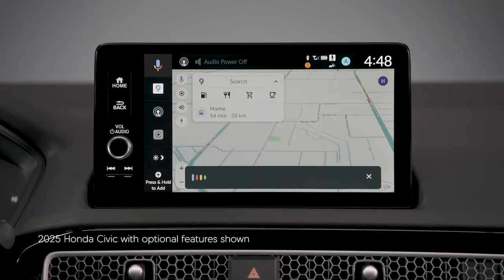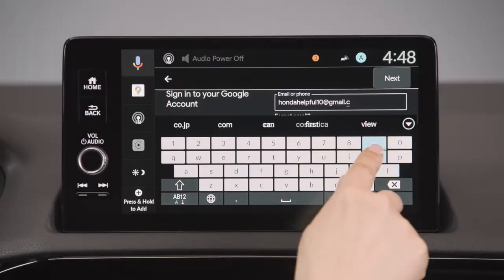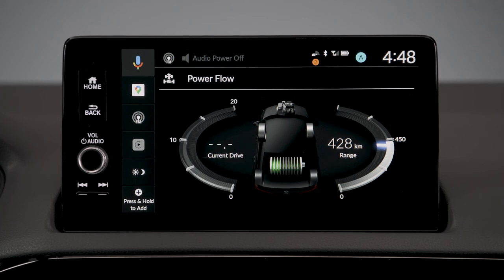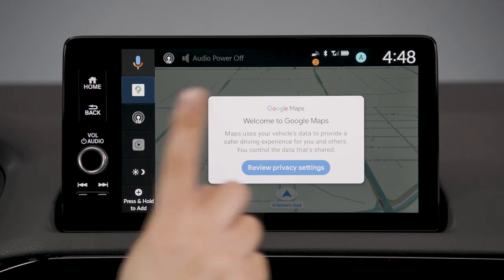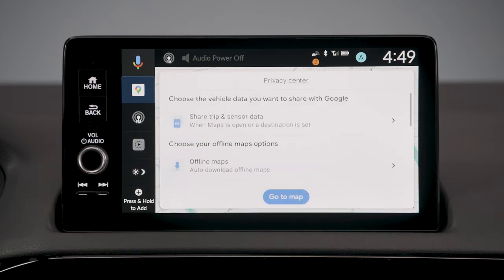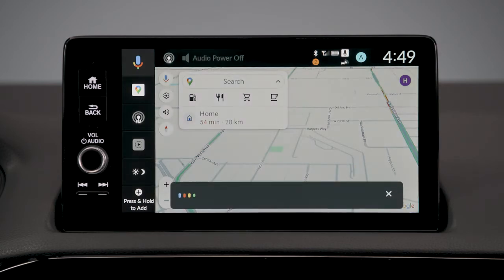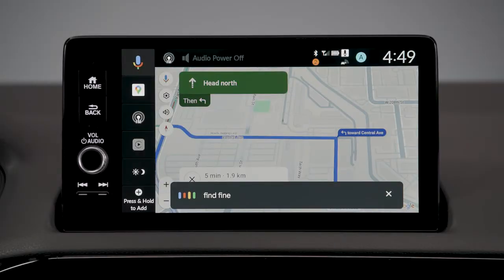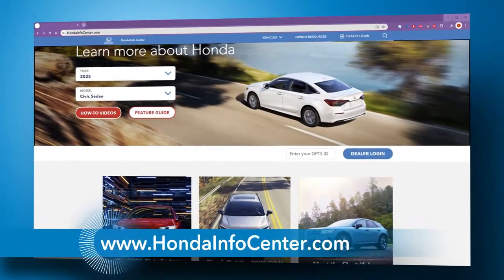2025 Honda Multi Model ｜ Google Maps